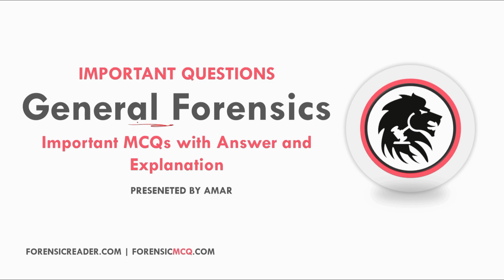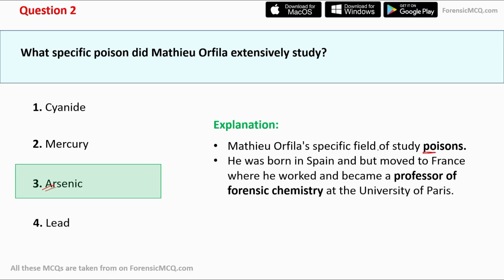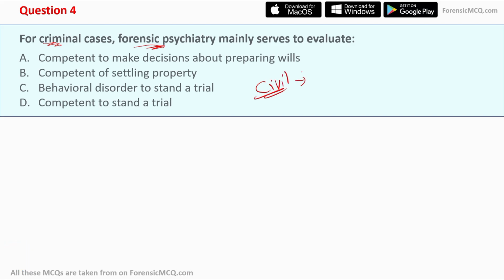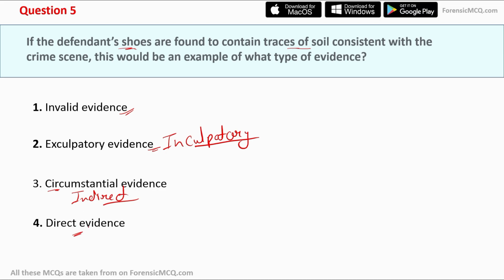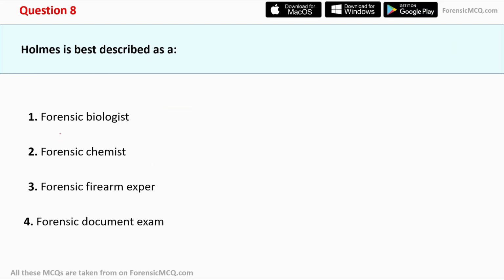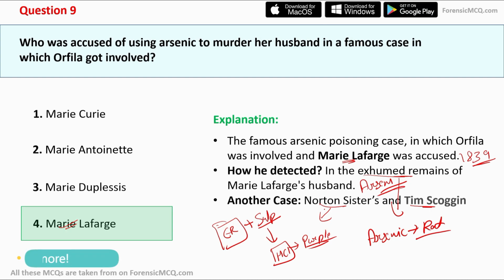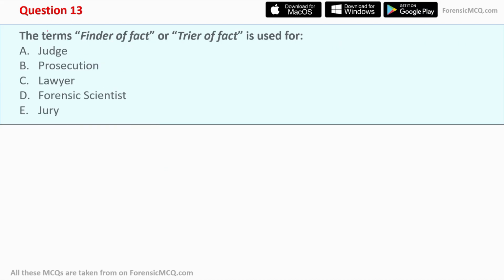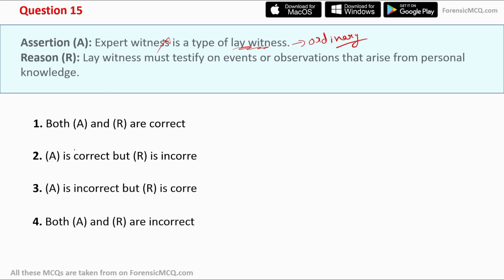15 Important MCQs on General Forensic Science | Part-2 | Unit-I | 5000 MCQ Series UGC NET Forensics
This video includes MCQs on General Forensic Science, Definition, History and Development, Scope, Ethics in Forensic Science, Organization of Forensic Science Laboratories of Centre and State in India, NCRB, and NICFS, Authors Contributors to Forensic Science, Hypothesis and Theory in Forensics.

Questions included in the question:
00:08 Q1: Which of the following are considered steps in the scientific method?
02:22 Q2: What specific poison did Mathieu Orfila extensively study?
03:11 Q3: What is the voir dire process?
04:39 Q4: For criminal cases, forensic psychiatry mainly serves to evaluate:
06:31 Q5: If the defendant’s shoes are found to contain traces of soil
consistent with the crime scene, this would be an example of what type of evidence?
08:49 Q6: Who is credited with developing the first classification system for fingerprints?
10:12 Q7: How many short stories did Sir Arthur Doyle publish featuring Holmes and Watson?
10:40 Q8: Holmes is best described as a:
11:55 Q9: Who was accused of using arsenic to murder her husband in a famous case in which Orfila got involved?
13:54 Q10: Which system did the British Government adopt as an adjunct to the Bertillon system?
14:19 Q11: In which story does Holmes announce the discovery of the “Sherlock Holmes” test?
15:26 Q12: In a criminal proceeding, who bears the burden of proving a defendant guilty beyond a reasonable doubt?
16:19 Q13: The terms “Finder of fact” or “Trier of fact” is used for:
17:01 Q14: What approach did Hans Gross believe in for forensic science?
18:16 Q15: Assertion and Reason Question

Not just a study session, we also introduce you to ForensicMCQ.com - your go-to resource for over 15,000 forensic science MCQs. It's the perfect tool to enhance your exam prep, offering a wide range of questions that cover all the important topics you need to know.

Discover how others have aced their exams with ForensicMCQ.com by visiting our Hall of Fame These success stories are sure to motivate you and show you how to crack your forensic science exams.